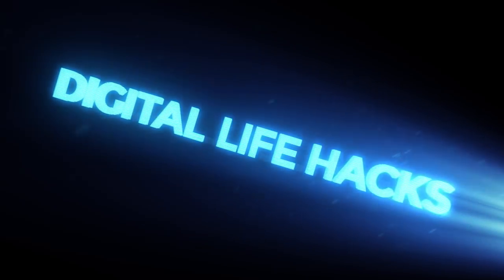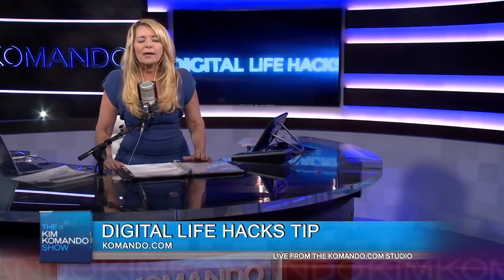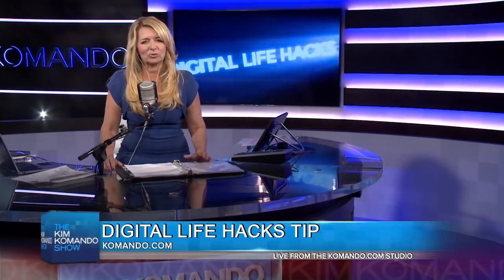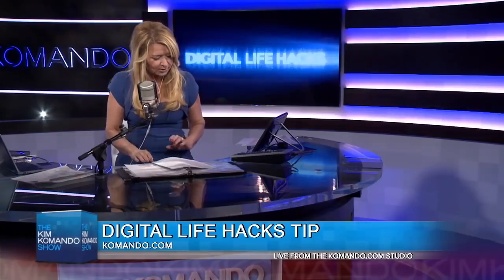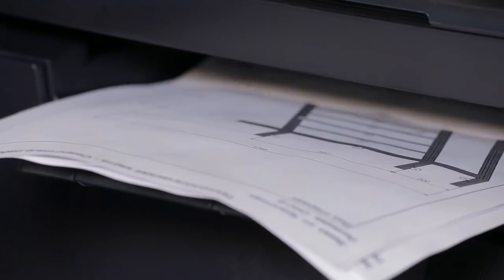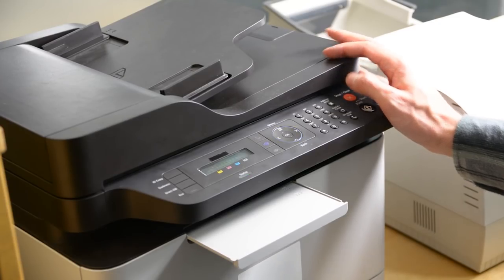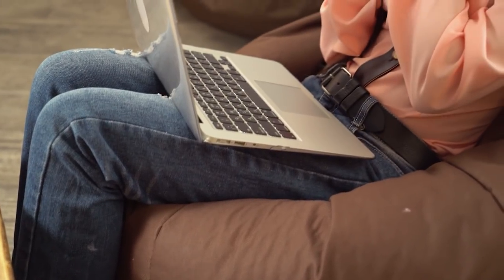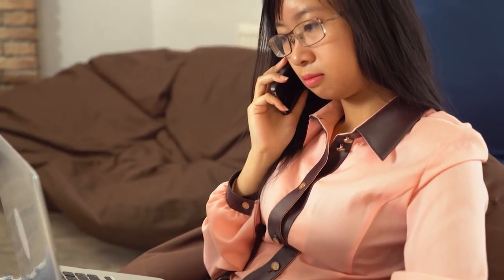My list of 20 incredibly useful websites you wish you knew earlier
With more than a million websites you can visit now with a click of a button, there's bound to be something that you can use to solve your tech issue. Most of the time, smaller websites are like hidden gems just waiting to be discovered, you just have to know where to look. Some of these sites are so useful, you can't believe you haven't heard of them before!

So I did all the work for you. Here's my big list of incredibly useful websites that you wish knew earlier.

Kim Komando – "America's Digital Goddess" – is one of America's most successful radio hosts and Web entrepreneurs - and a trusted guide to millions through the thickets of today's digital lifestyle.